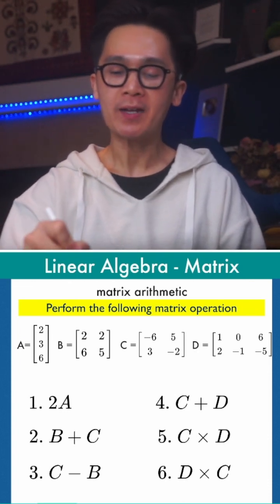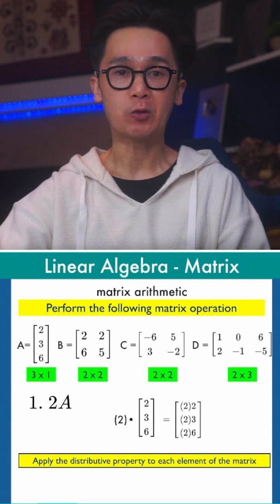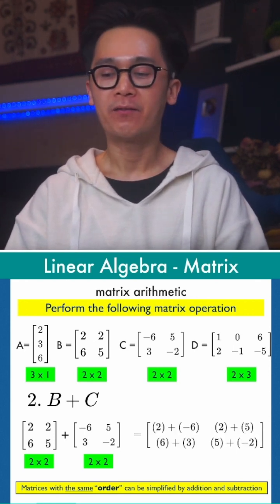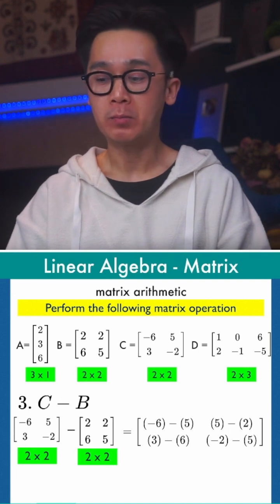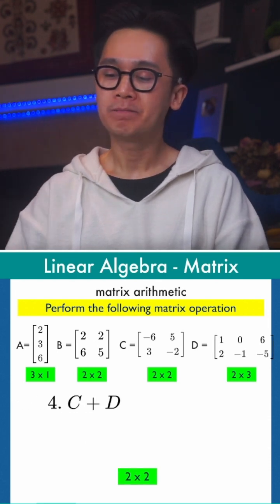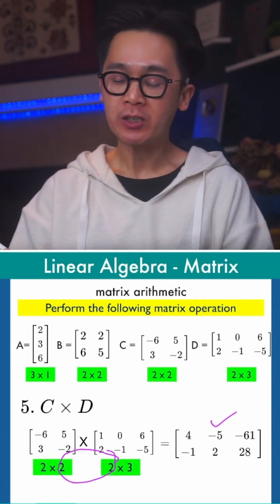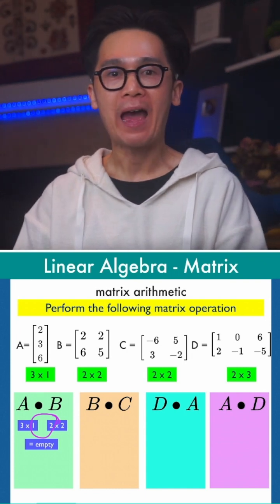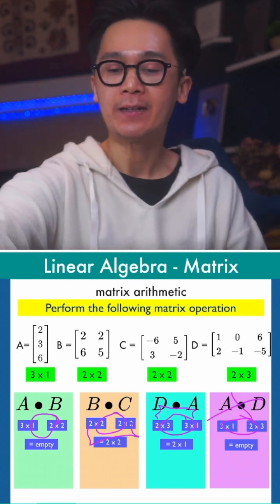Master Matrix Arithmetic in a Flash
Dive into the world of matrices with our quick tutorial, unlocking the secrets of matrix arithmetic. Whether you're adding, subtracting, or multiplying matrices, we've got you covered! Boost your math skills and conquer matrix operations with ease.